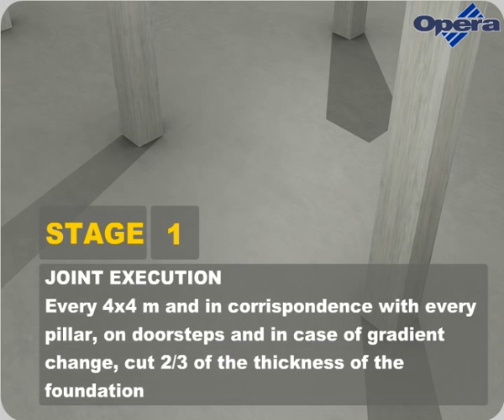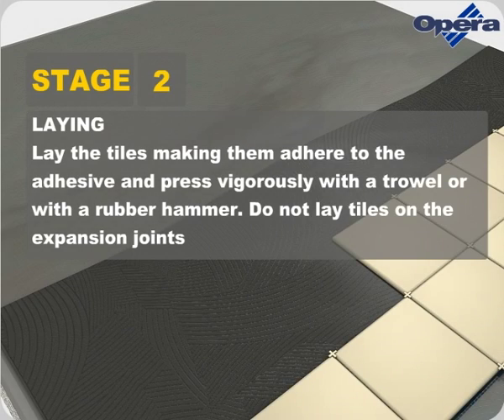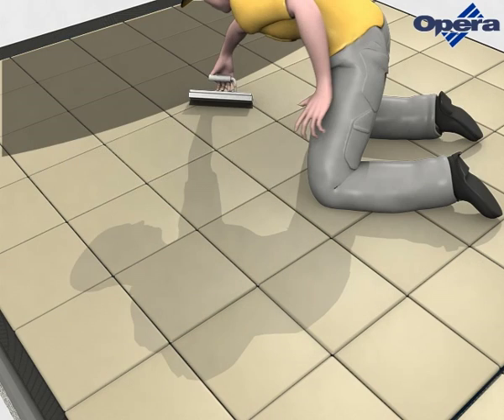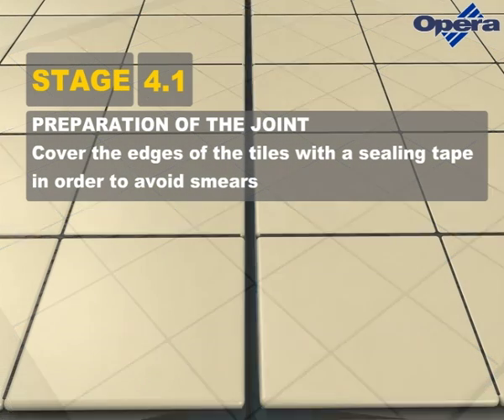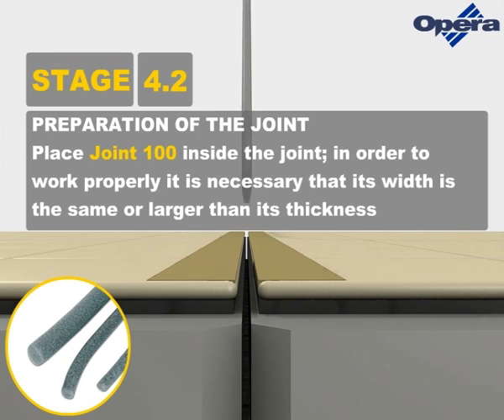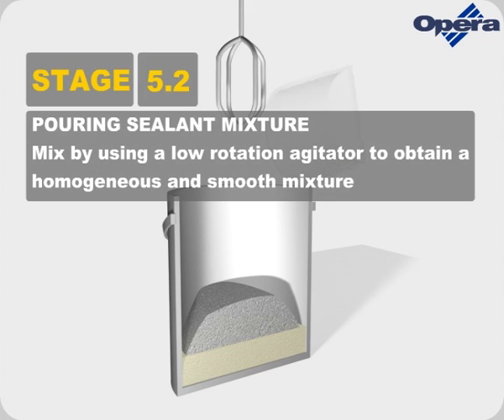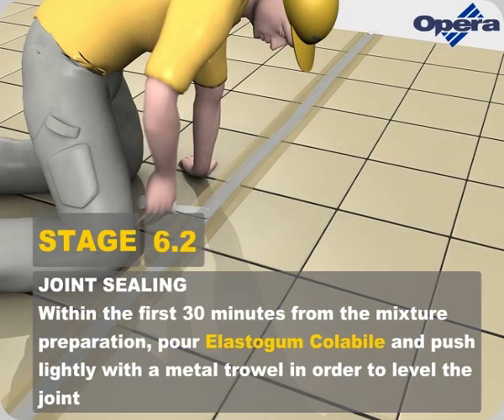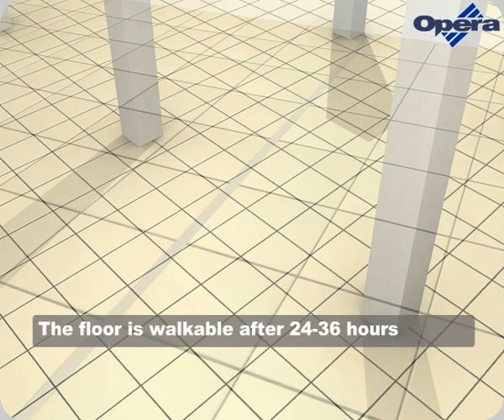Opera Laying Procedure - Expansion Joints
How to create and lay expansion joints with Opera products.